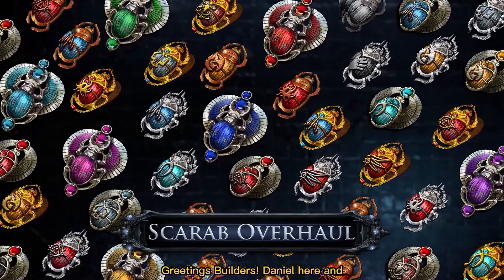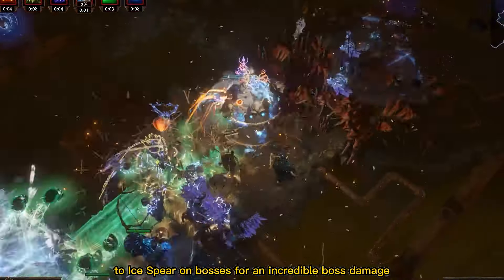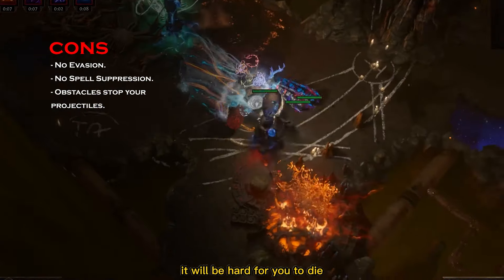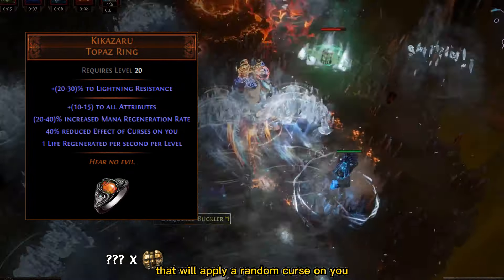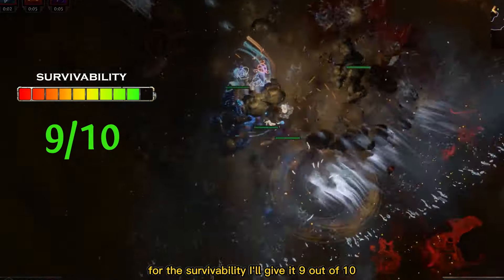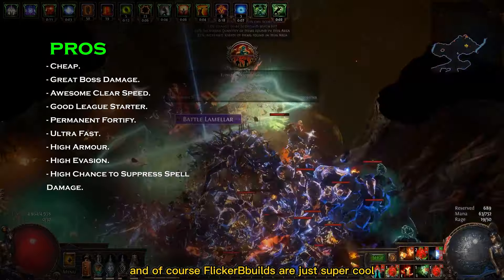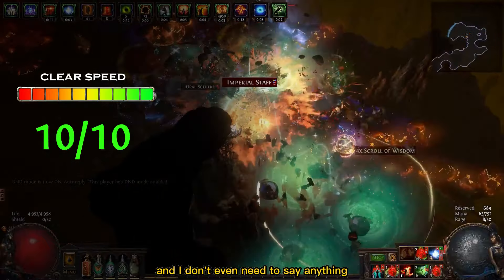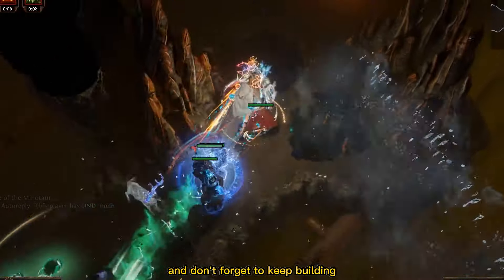[PoE 3.24] 12 LEAGUE STARTER BUILDS - PART 2 - PATH OF EXILE - POE NECROPOLIS - POE BUILDS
PoB AND COMPLETE WRITTEN GUIDES:
* Tornado Shot - I took it down because it will be better to record the gameplay again with the recent changes.

On this video I bring you some PoE League Starter Builds for 3.24 Necropolis League. Since we don't have the passive tree yet, those are just Expectations and the 12 Definitive Starter Builds are coming soon.

Timestamps:
Intro - 00:00
Freezing Pulse Totems - 00:24
Flicker Strike - 03:19